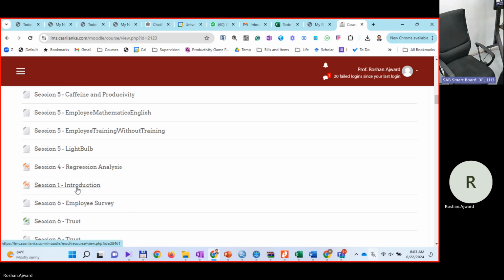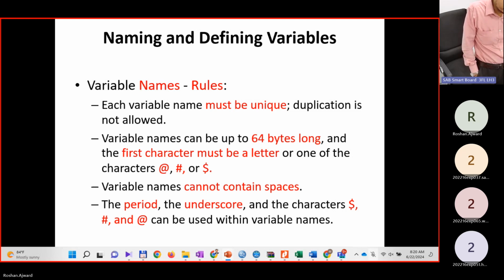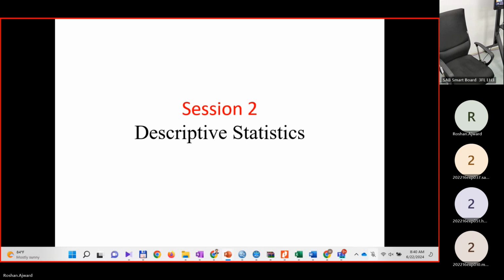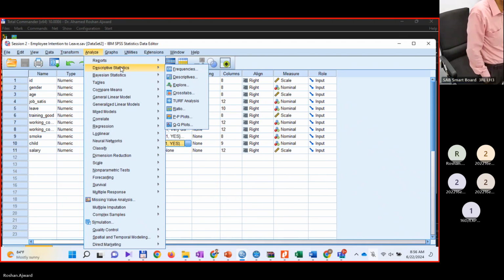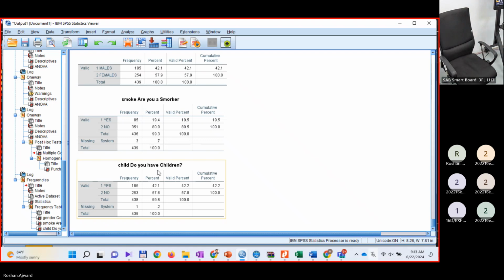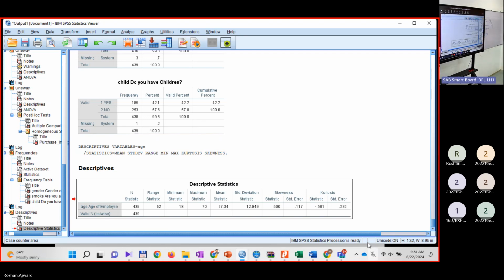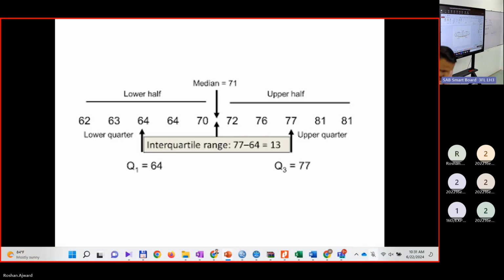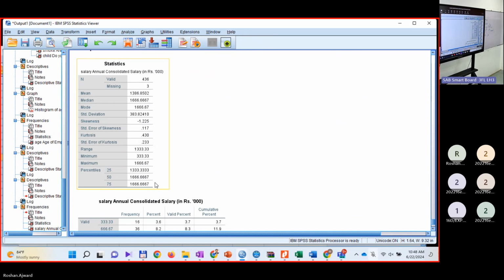BSAA 32034 Package Based Data Analysis - 16D EXP 2024.06. 22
411 Colombo - Galle Main Rd, Colombo 00400
Tel - 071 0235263 (WhatsApp/ Voice)